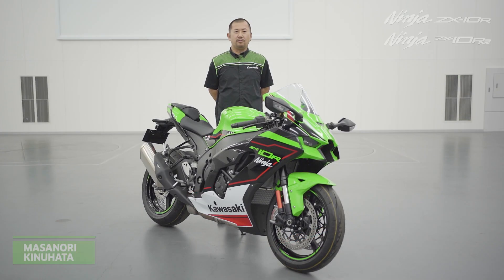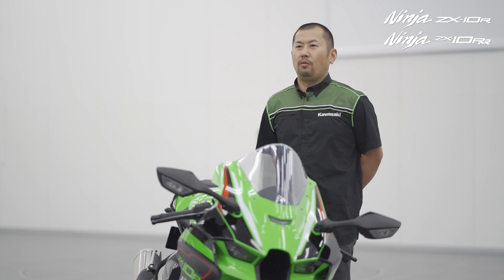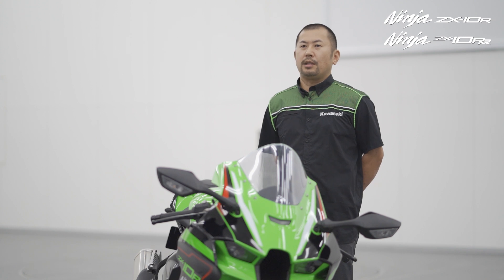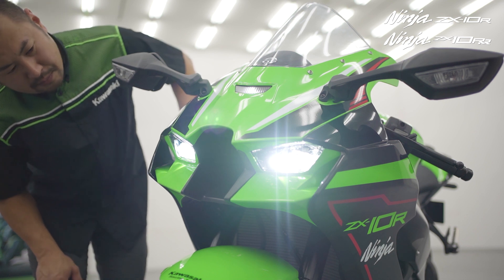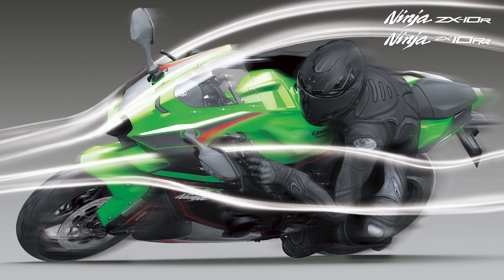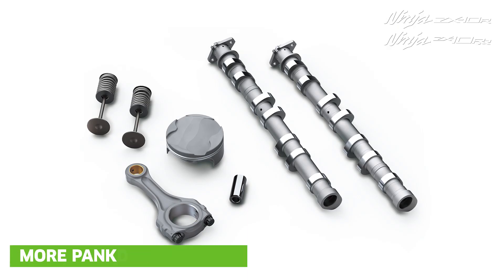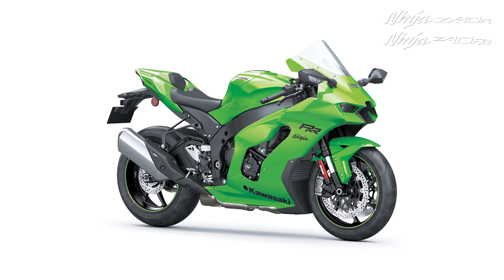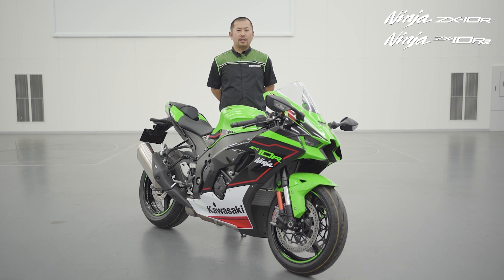Masanori Kinuhata spiega Ninja ZX-10R & Ninja ZX-10RR my 2021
Masanori Kinuhata di Kawasaki Heavy Industries ci parla delle principali caratteristiche tecniche presenti su Ninja ZX-10R e Ninja ZX-10R 2021. Un nuovo pacchetto aerodinamico  capace di  creare maggiore “deportanza” sulla moto ed un nuovo impianto frenante firmato Brembo  comune ad entrabi i modelli, mentre sulla  Ninja ZX-10RR è inoltre  presente nuova componentistica Pankl al propulsore e cerchi Marchesini dedicati.